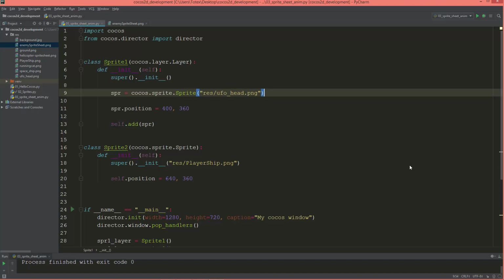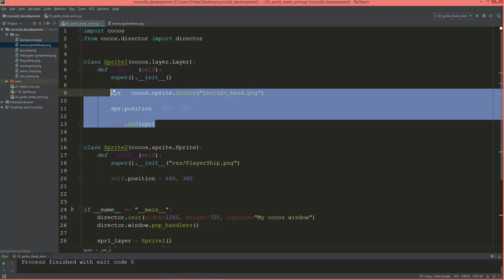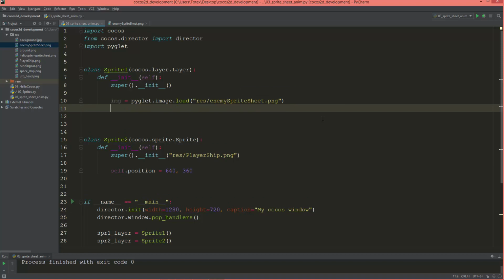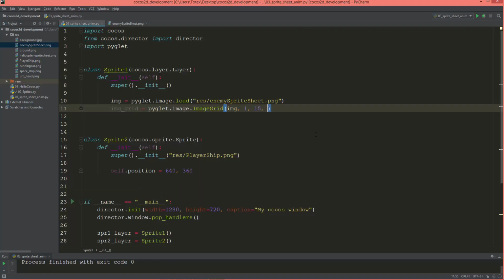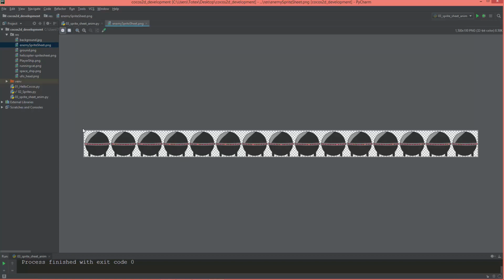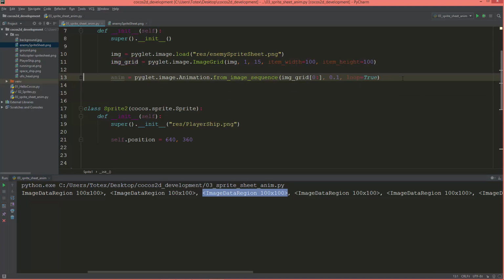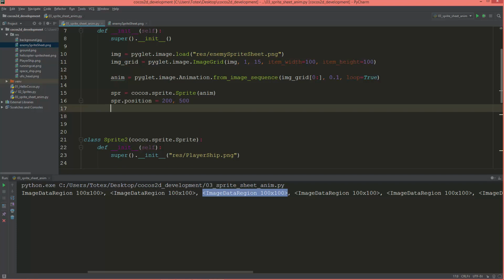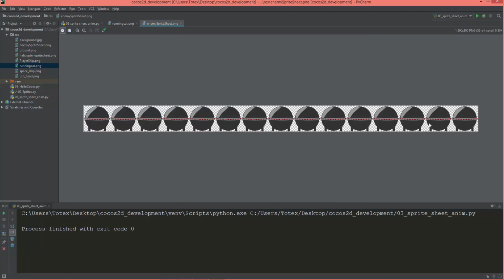cocos2d python - 05 - sprite sheet animation p1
In this video we are going to create a sprite sheet animation from a sprite sheet i have created in inkscape.